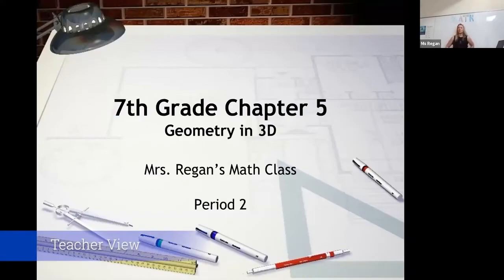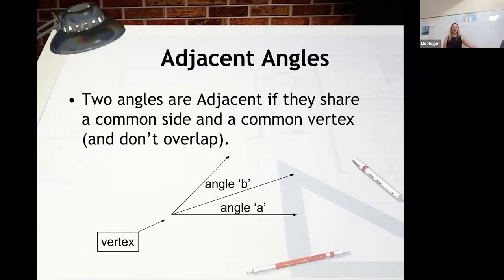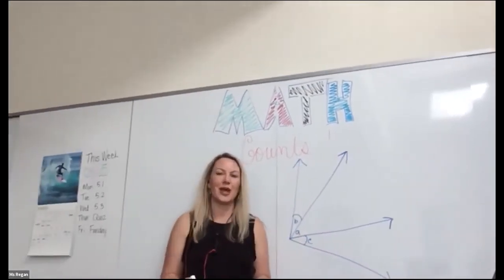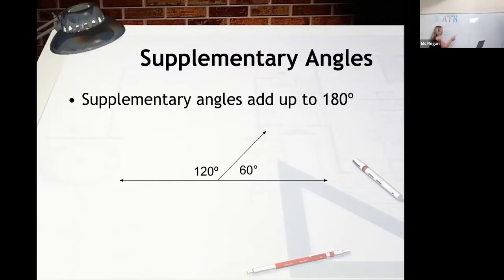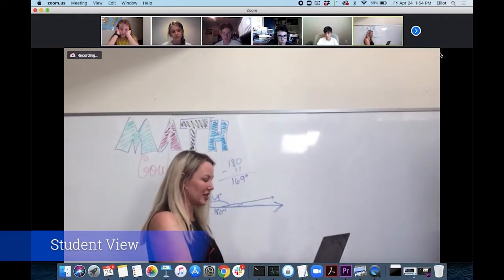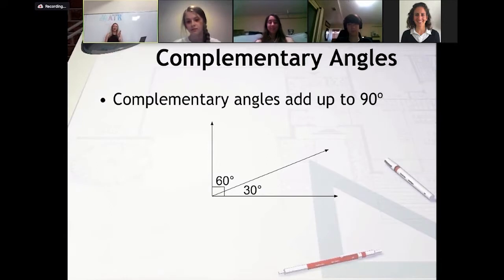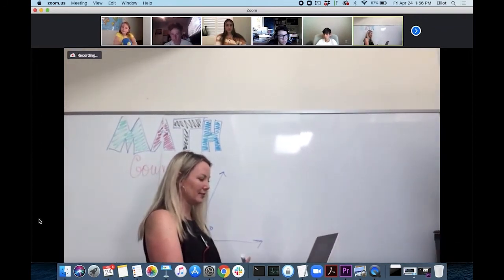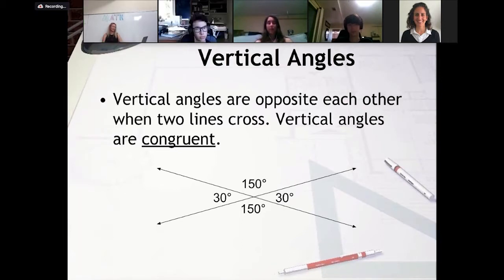Demo: Hybrid Learning Classroom with Swivl Robot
Amanda teaches geometry in a hybrid learning classroom using a Swivl Robot and live streaming with Zoom.

0:00 - Teacher View
5:28 - Student View
10:41 - Classroom View

For additional help with your integrated audio setup, check out our Help Center

We have a list of recommended accessories and cables to enhance your Swivl experience.

We also have a convenient printable Live Streaming Step-by-Step Setup Guide to help you

Need help with a Swivl product?